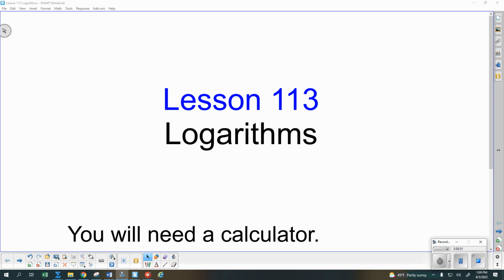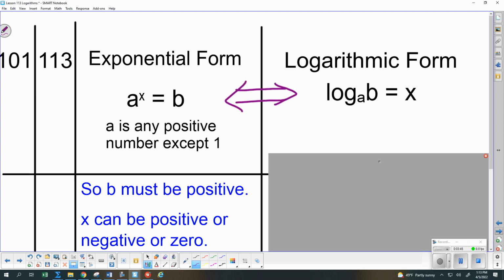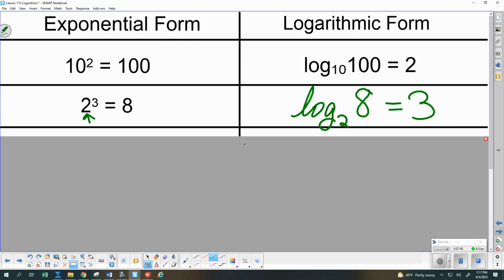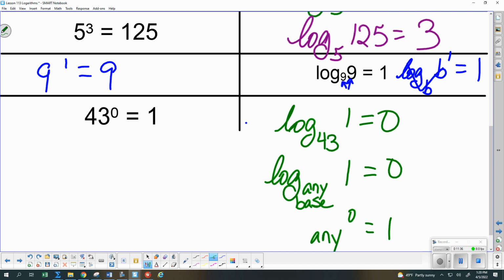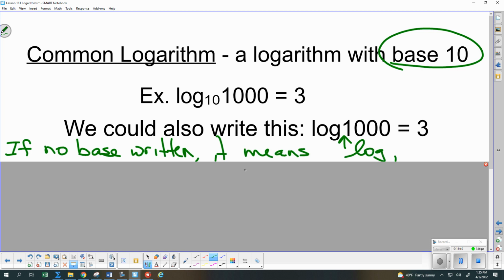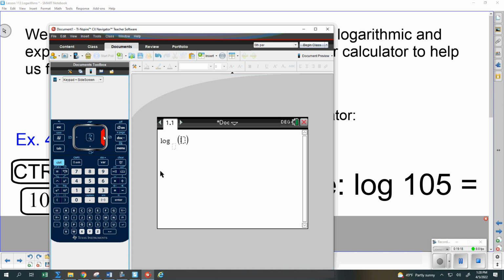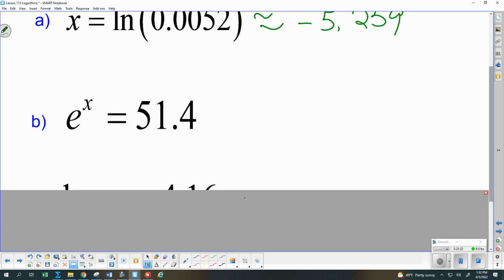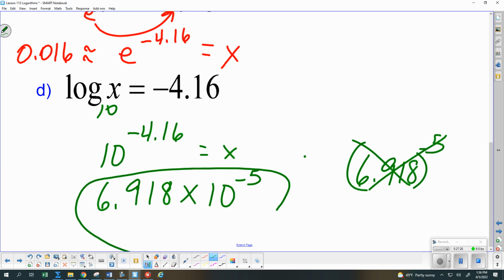Saxon Algebra 2 Lesson 113 Logarithms